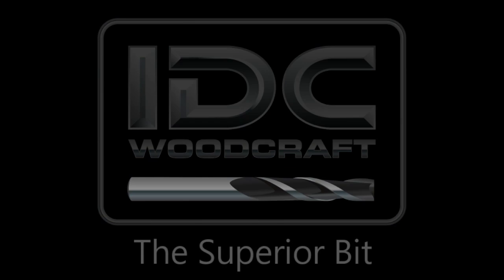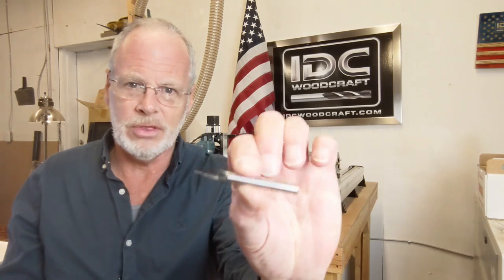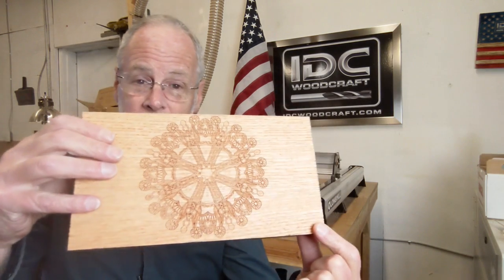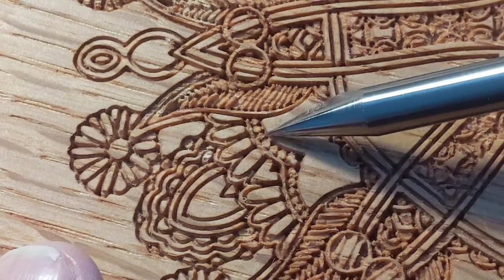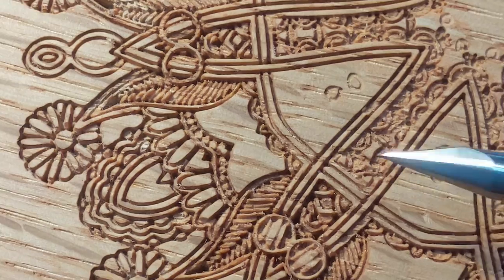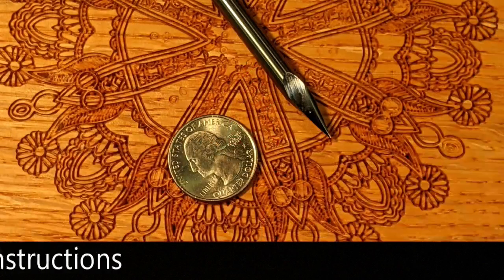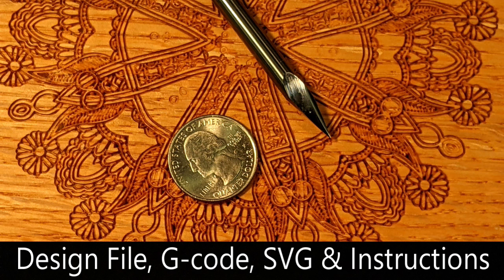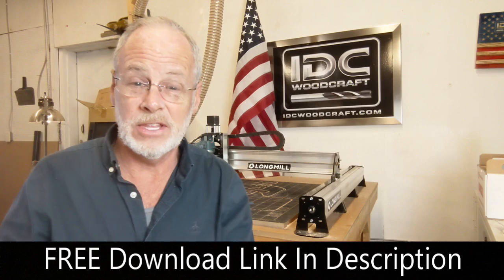The INCREDIBLE Detail Done On A Longmill CNC Router, CNC Projects Beware!!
This short CNC router video shows how extreme and detailed the MK2 Longmill CNC router can get with your CNC router projects. This is the detail you can get on CNC projects when doing CNC engraving on wood. The easy one-bit project seen in this video is done ONLY with the Extreme Detail 30° Engraving bit from IDC Woodcraft.

This type of intricate v-groove engraving carve can be made to almost make your CNC Project have a 3D effect with the right design.

To carve this detail, you want to use hardwood, not pine or poplar.

Bit Specs
30° blade-style V-bit Engraver
Feed: 40ipm
Plunge: 30ipm
Depth of cut:0.025"
Spteoper: 20%
Final pass stepove: 2%

This carve was done on the 30x30 MK2 Longmill CNC router.

Here's the FREE doily files so you can carve this project

→ Hearing protection (plugs don't work)